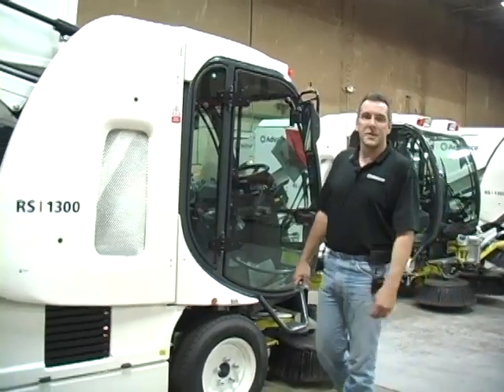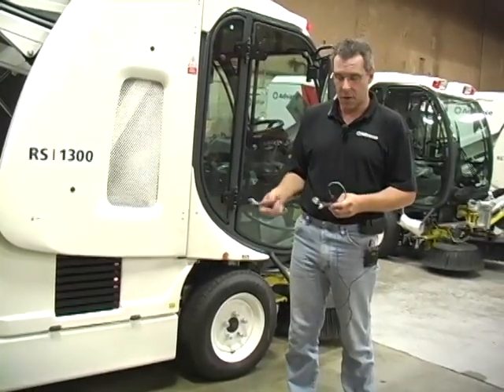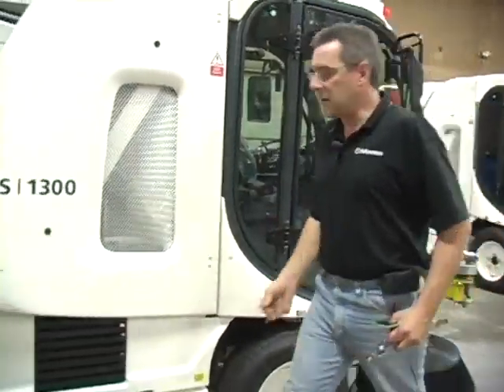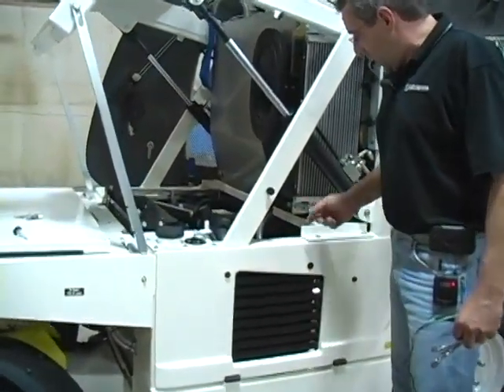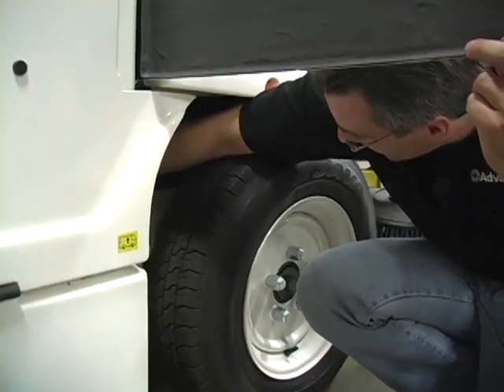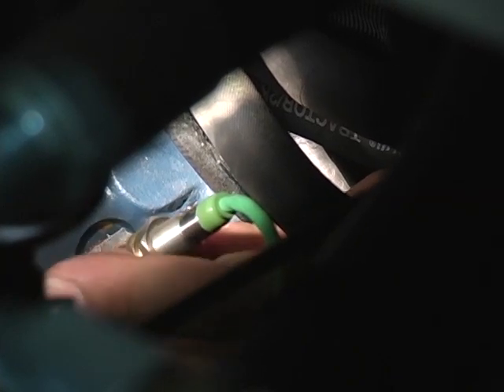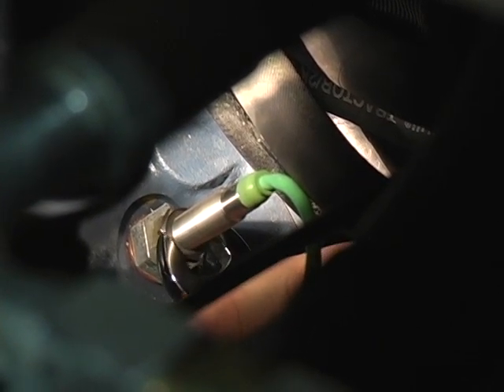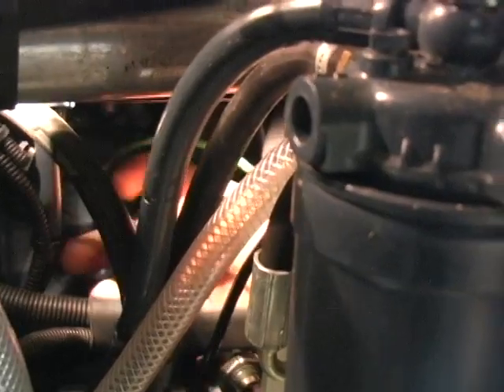RS 1300 RPM Sensor Replacement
How to replace the RPM sensor on the RS 1300